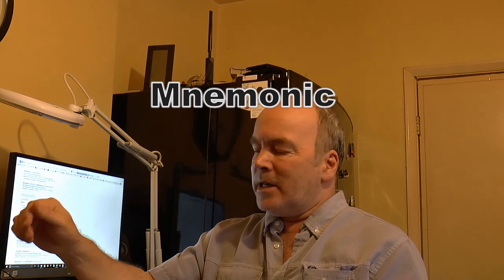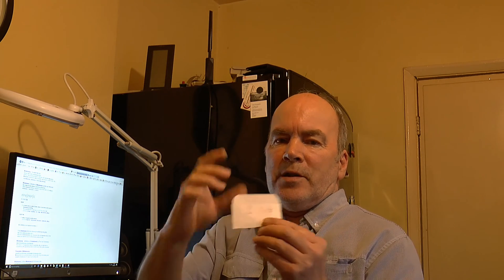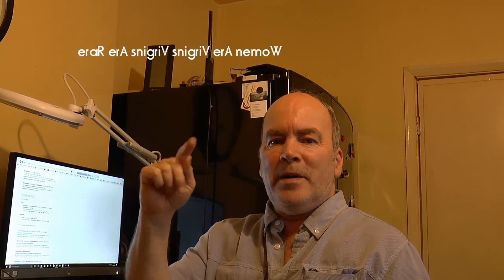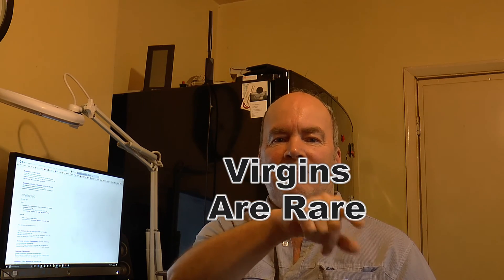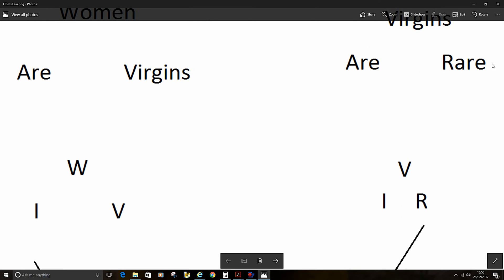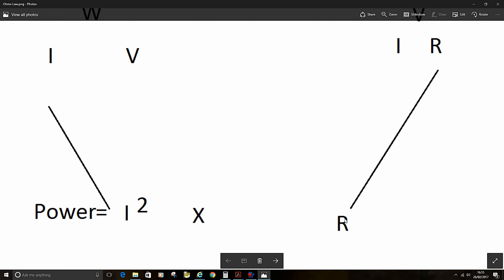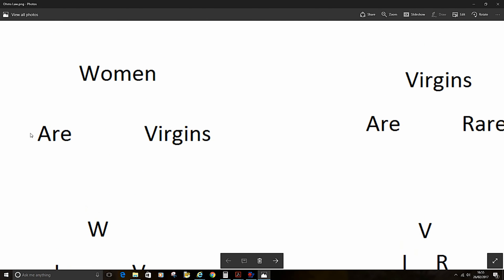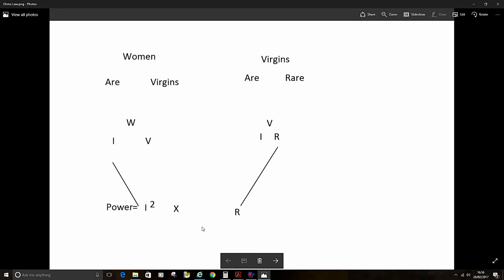Ohm's Law Mnemonic / Very Easy to Remember for exam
Ohm's Law Mnemonic Very Easy to Remember